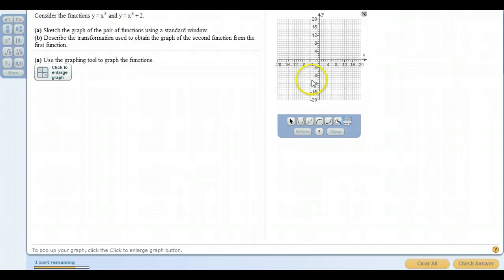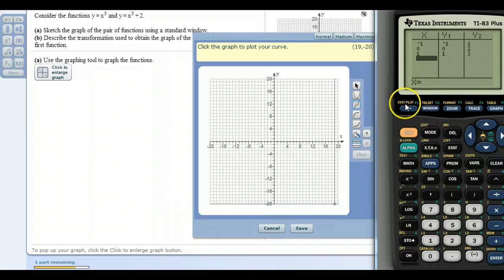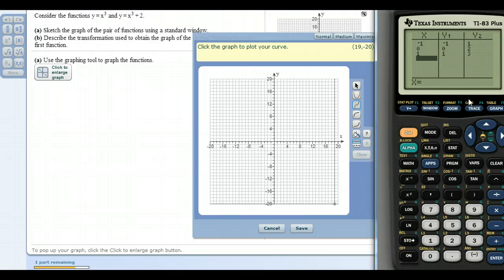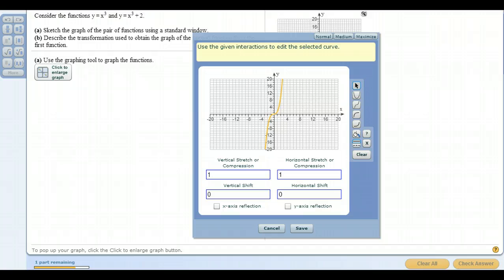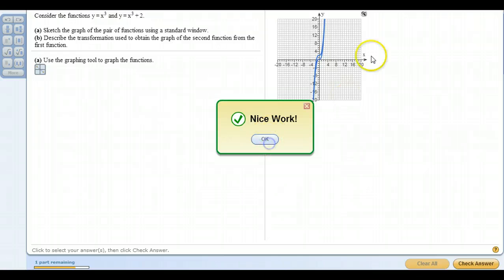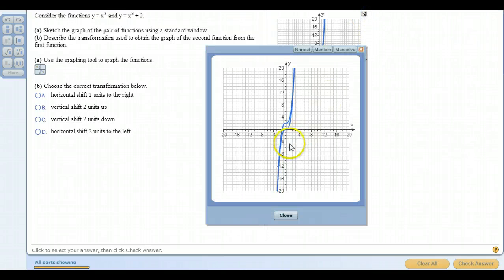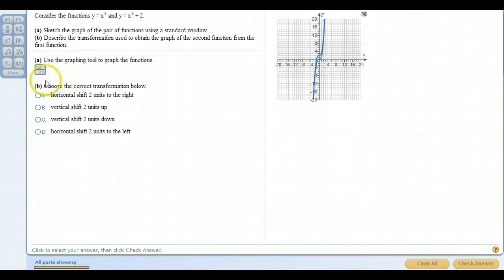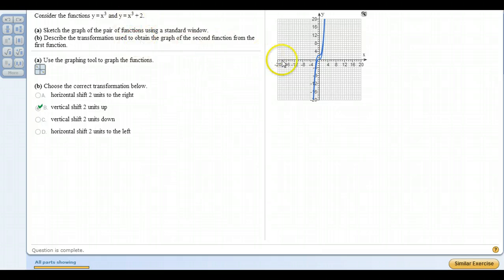Homework Help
HW help for a student